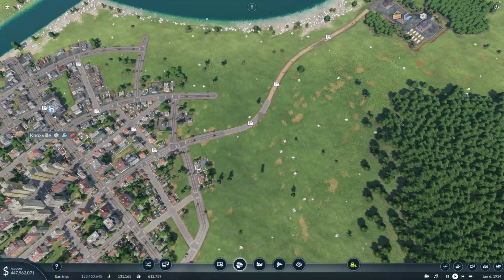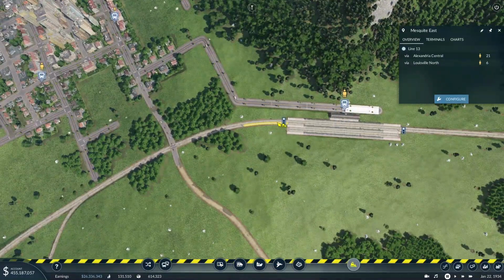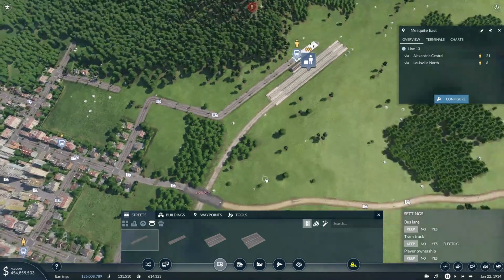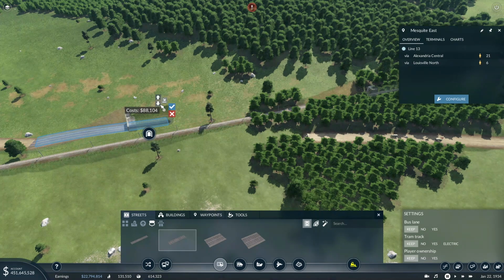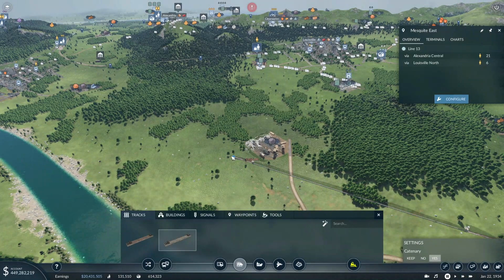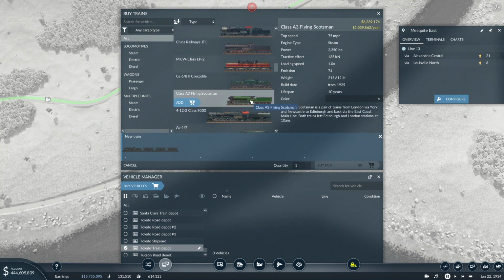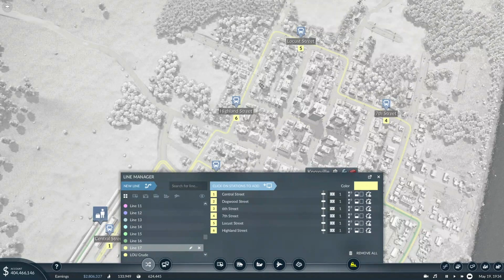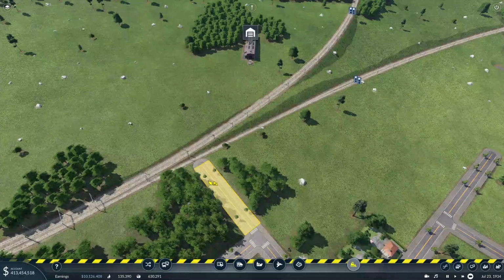Overcrowded Stations! - Transport Fever 2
In this video we continue to strengthen our passenger transportation. We are well on our way to connecting every city with passenger transportation. As this demand grows, so does our network and we realize that some of our stations are not built for that kind of output yet.

The mods I use are:
American Roads

There are a couple other workshop items I use but they are mainly cosmetic and do not affect my gameplay.